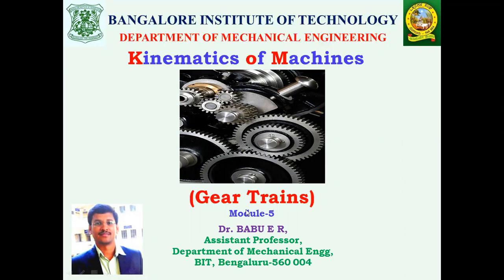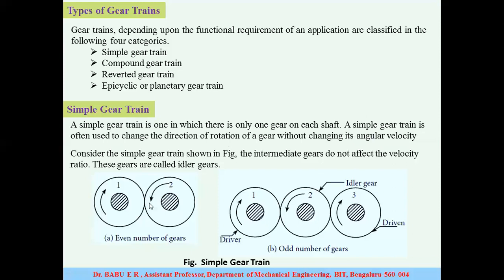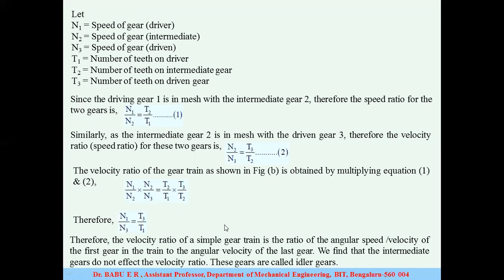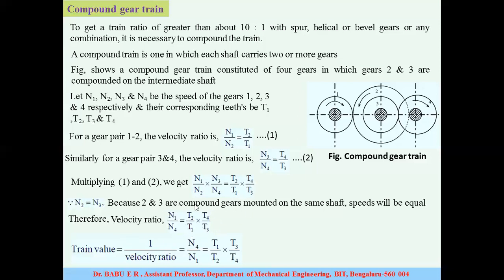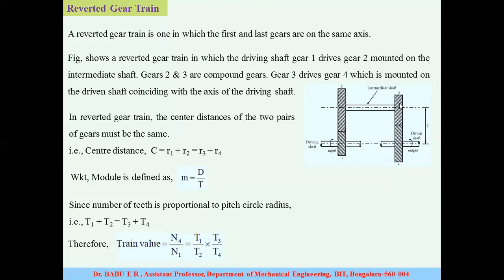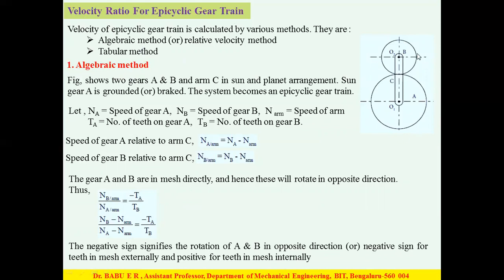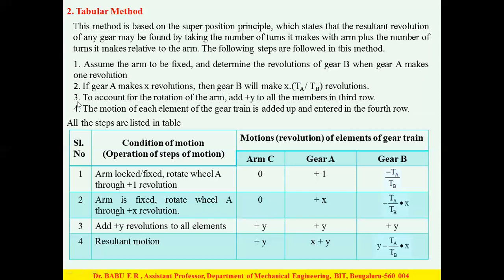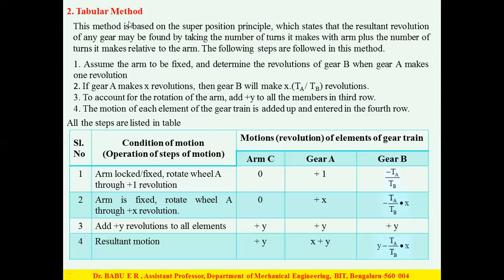Introduction to Gear Trains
This presentations contains, definition of gear train, types of gear train i.e., simple gear train, compound gear train, reverted gear train and epi-cyclic or planetary gear train and how to find out the velocity ratio and speeds of gears.